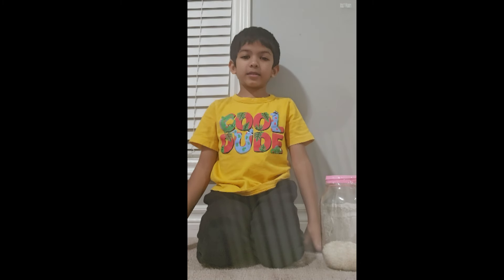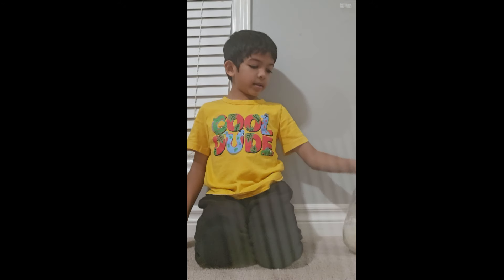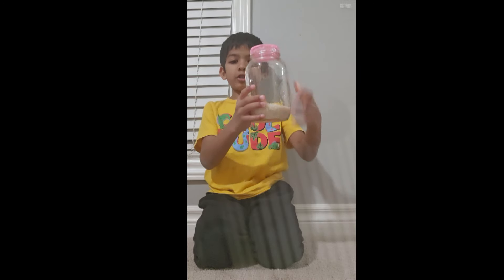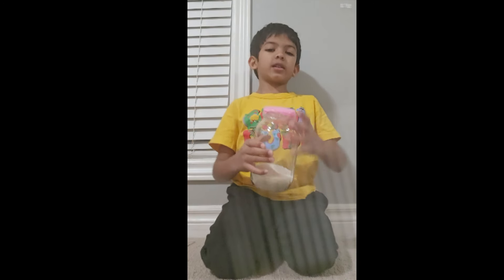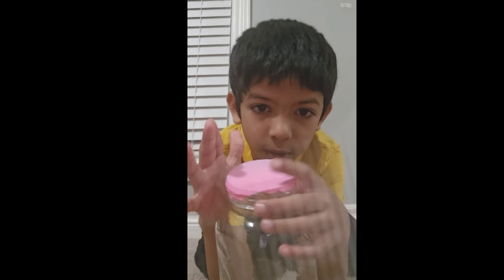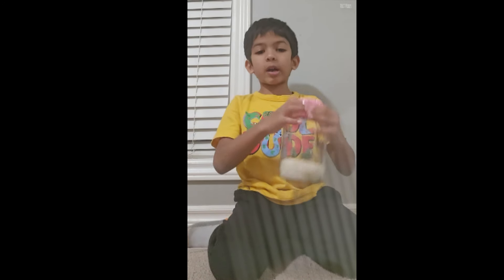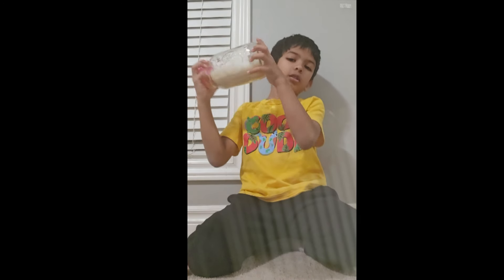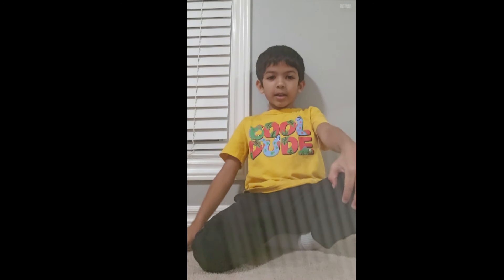Jungle Beats: A Kid's DIY Drum Adventure with Balloons and Glass Jars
Embark on a rhythmic journey with "Jungle Beats," where creativity knows no bounds! In this engaging DIY adventure, kids will discover the magic of making their very own drums using simple household items—a balloon and a glass jar. The rhythmic possibilities are endless as children explore the diverse sounds that can be produced with this unique combination.

The crafting process is not only fun but also educational, allowing young minds to delve into the science of sound and vibrations. As they stretch and secure the balloon over the opening of the glass jar, children get hands-on experience in creating a personalized percussion instrument. The resulting drum offers a delightful array of tones and beats, sparking the imagination and encouraging musical expression.

"Jungle Beats" is not just about crafting; it's a celebration of ingenuity and the joy of making music. As kids march to the beat of their homemade drums, they not only enhance their fine motor skills but also cultivate a love for music and creative exploration. So, gather your little percussionists and let the rhythmic adventure begin with this exciting and hands-on DIY drumming experience!